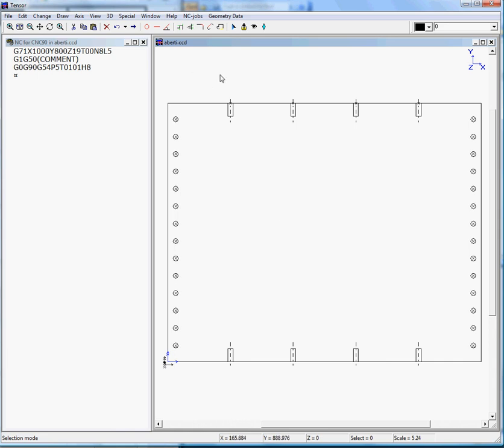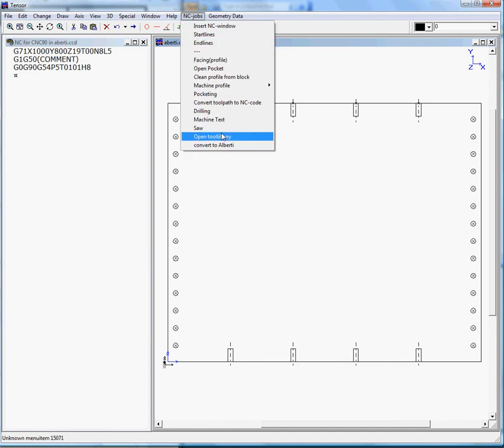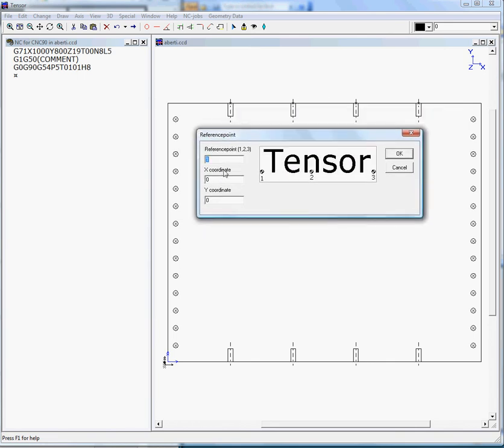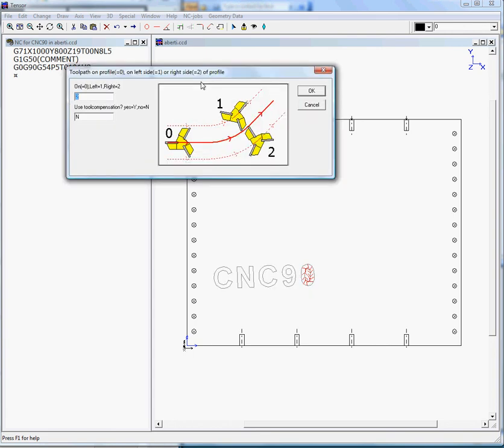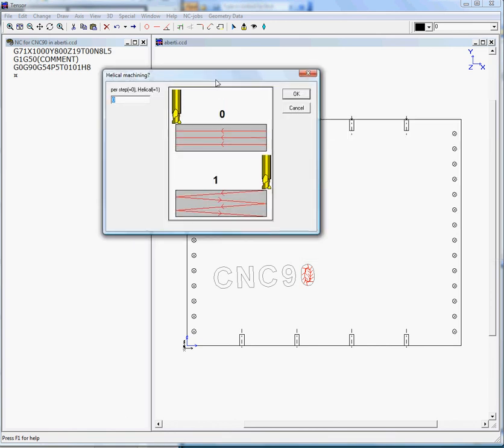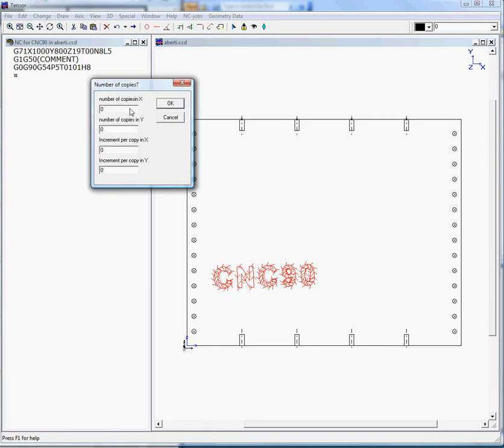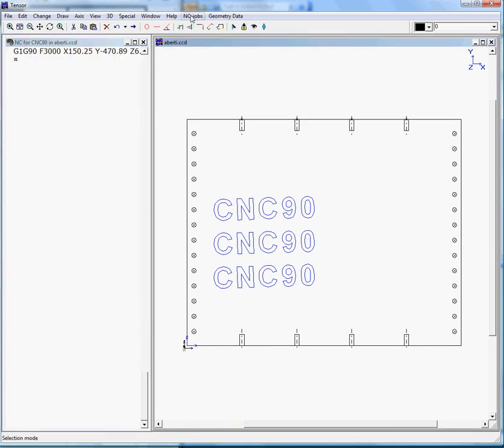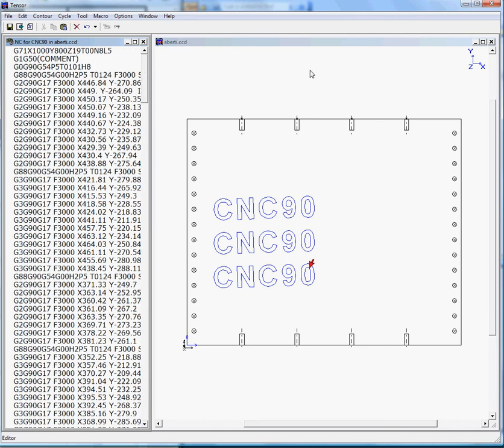CNC-programming with CadCam for Valberti CNC90 PTP400 PTP200 Edit2000 controller of TPA S.p.a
Low cost and easy in use CadCam programming. Import DXF- and Iges to CNC code for CNC90 en PTP400 controllers.